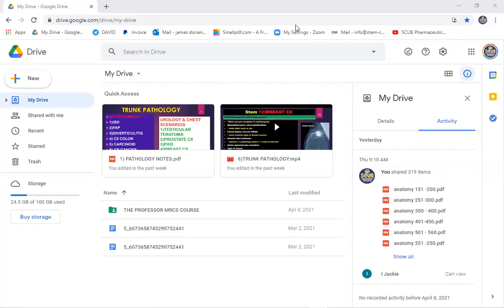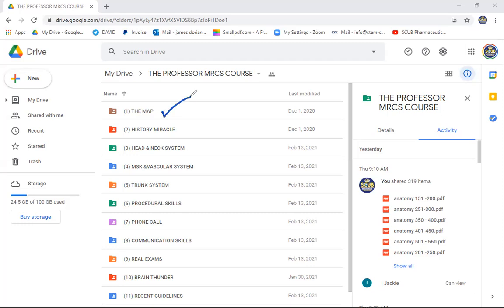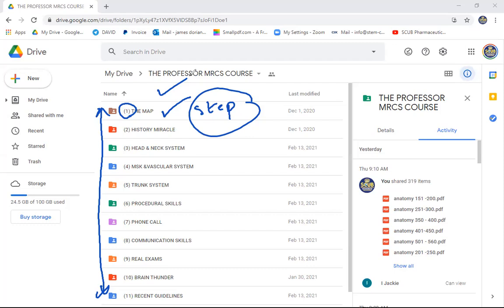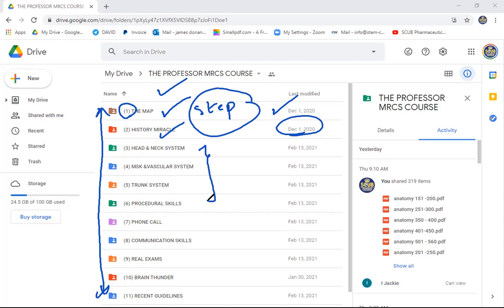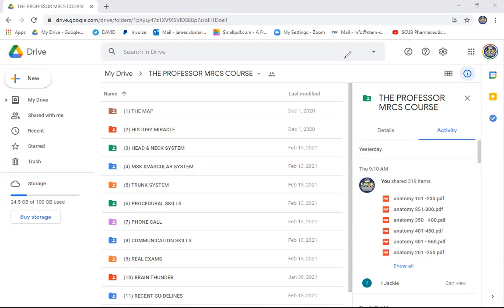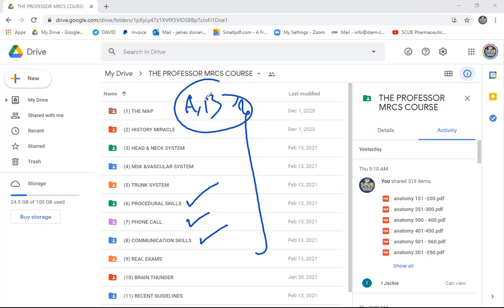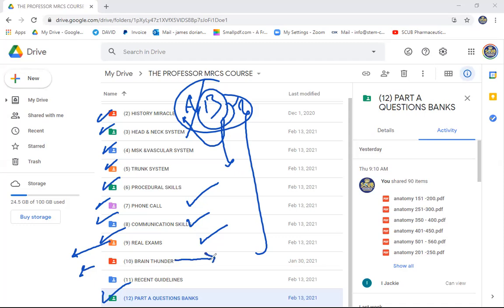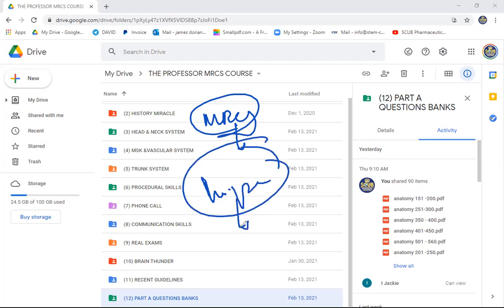MRCS Integrated Course Structure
MRCS Lectures simplified Join your course now and upgrade your career
Pass your MRCS part A/B from first trial